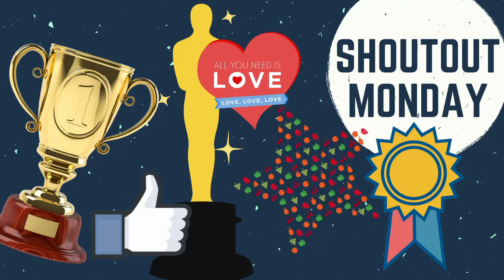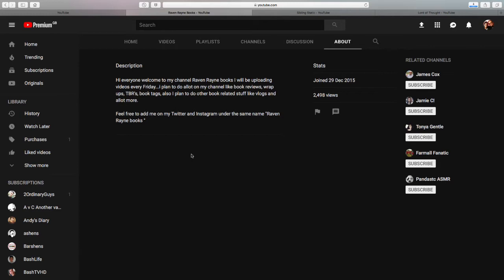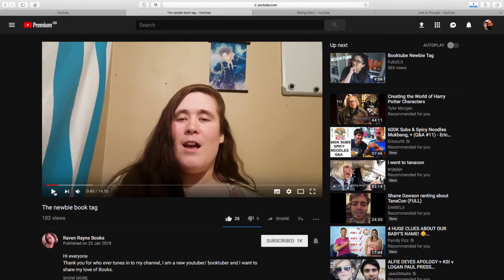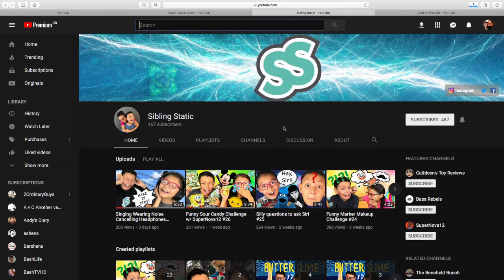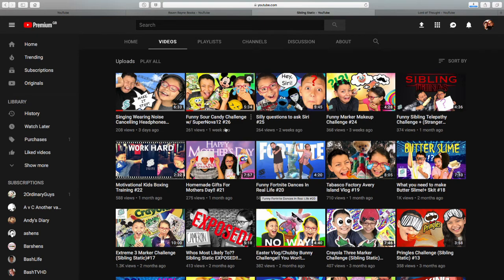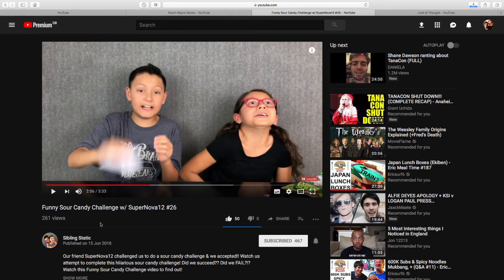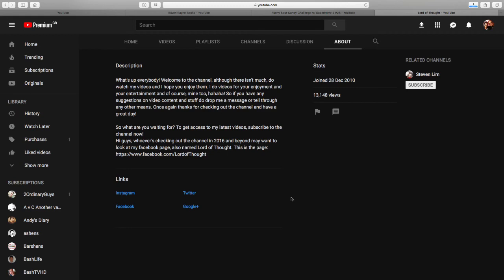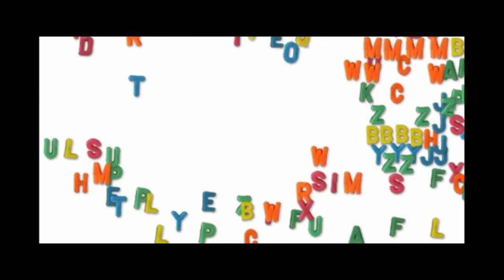Fantastic Youtubers of the Week [Belated Shoutout Monday]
Wanna know about some fantastic youtubers of the week?  [Belated Shoutout Monday] We have met some amazing youtubers this week so here they are to showcase their talents. Each have very different channels so it really is something for everyone or at least most! Lord of Thought we have known for a while but the other two are pretty new to us and we love them all!